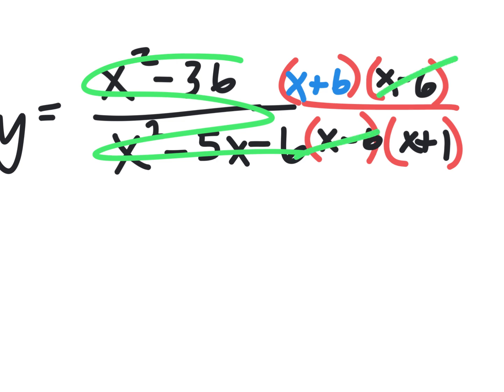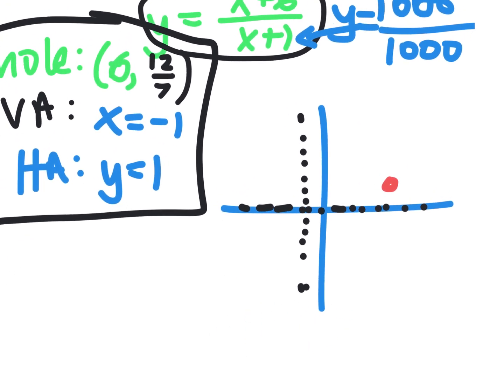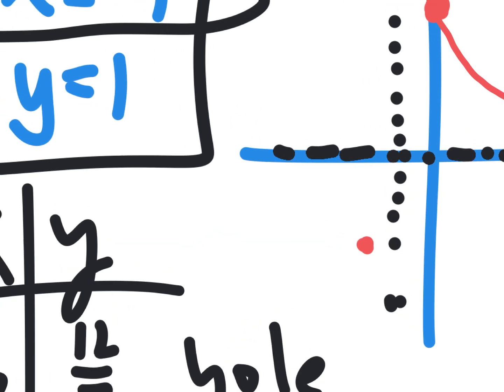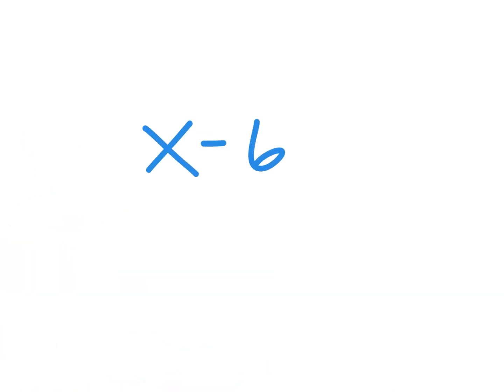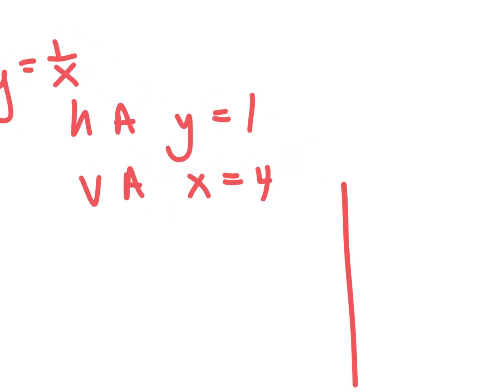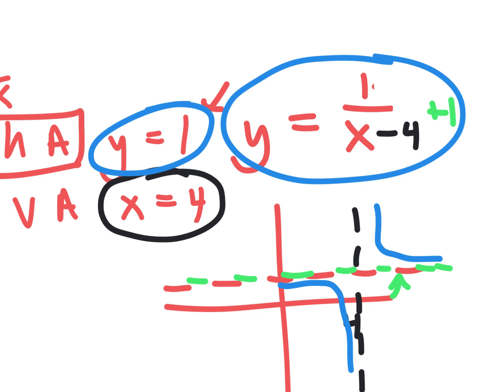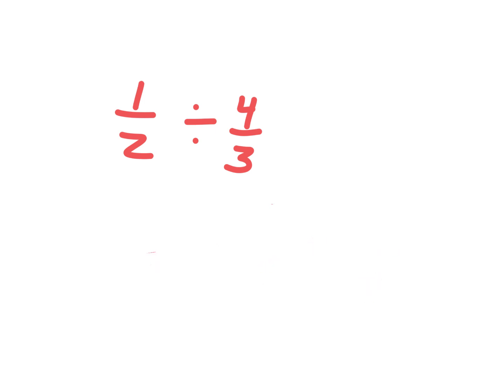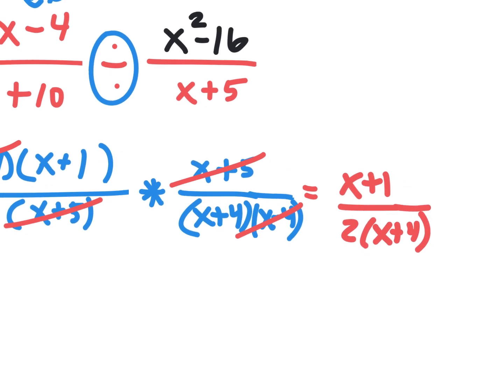hha review of rational r3 problems for the cumulative Jan 9 2025